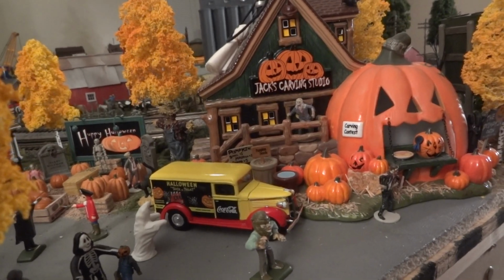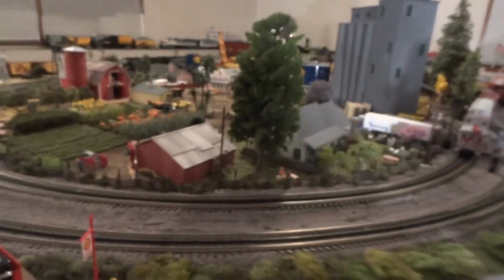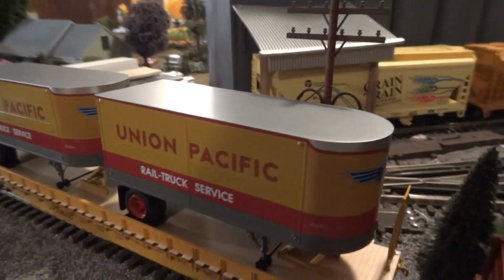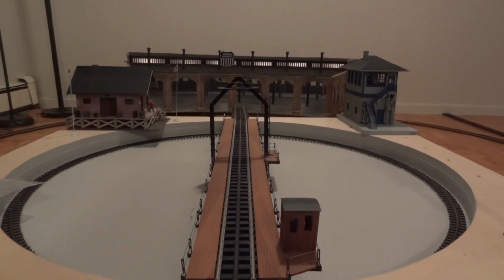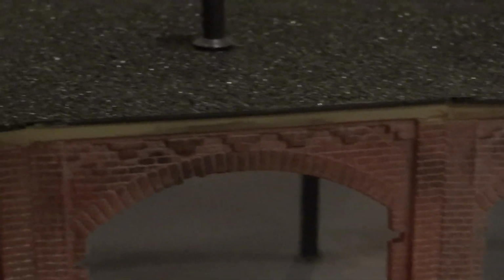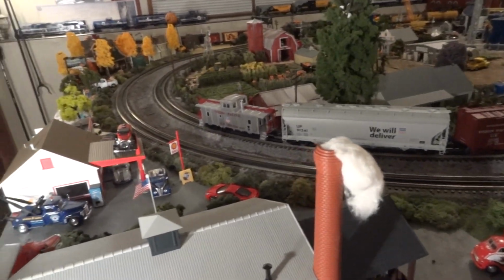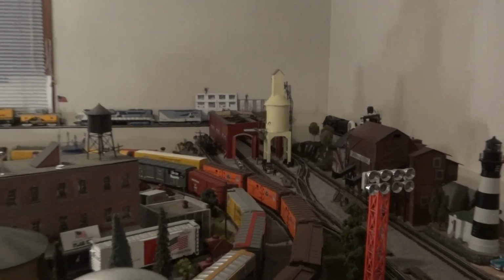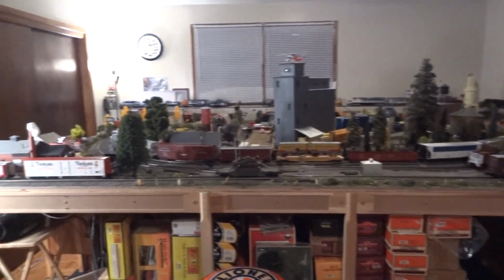Layout Update #20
It this video you will see new items from the Fall 2015 York train show, plans for the future of the layout, and a Big new item.